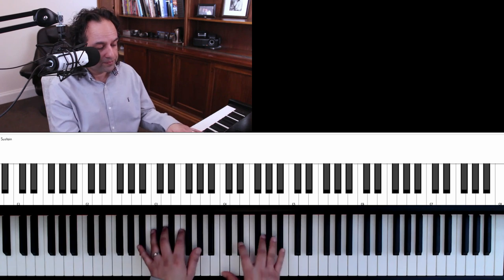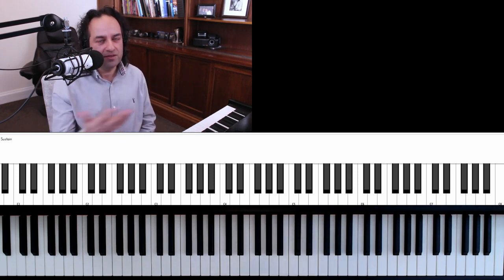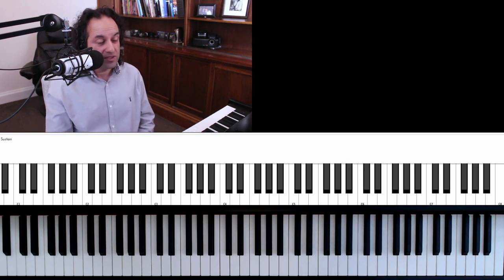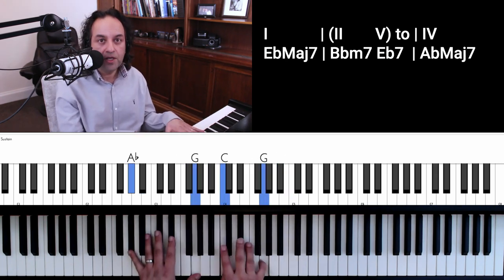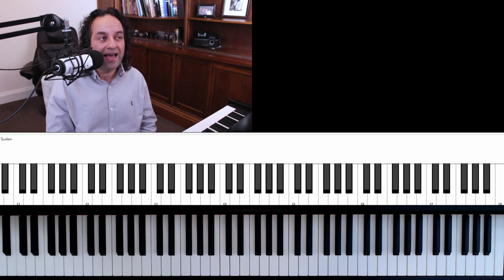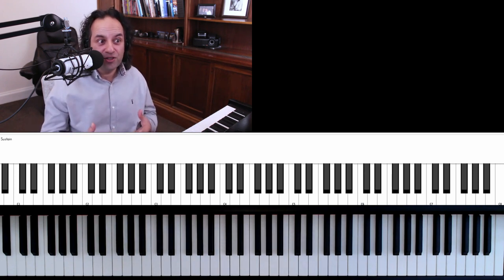Why you STILL can't improvise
Some honest advice about getting the skills in place and getting started with improvisation. What holds people back, what to do about it, and the next steps to take.

0:00 Introduction
2:26 Learning jazz
3:38 Learn skills whilst playing
10:30 Memorizing vs Recognizing
19:01 Action steps

👉*Jazz skills membership & a full free lesson* My site for members with hundreds of categorized tutorials, webinars, learning tools and individual support. Suitable for all levels.